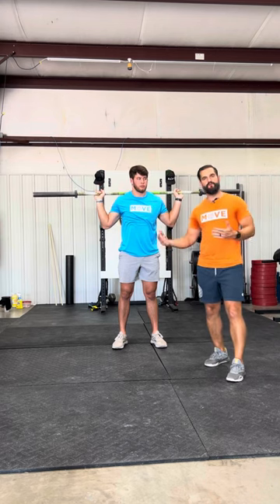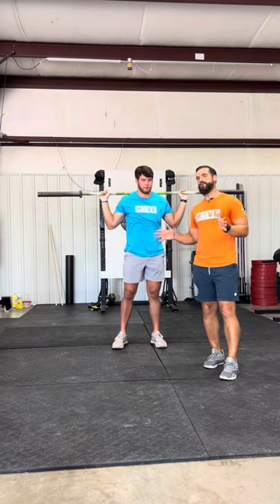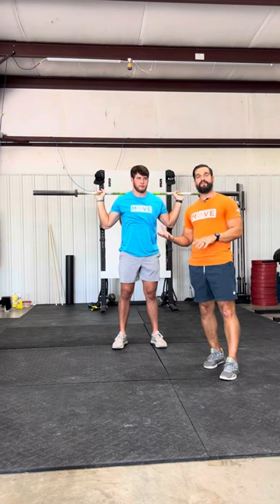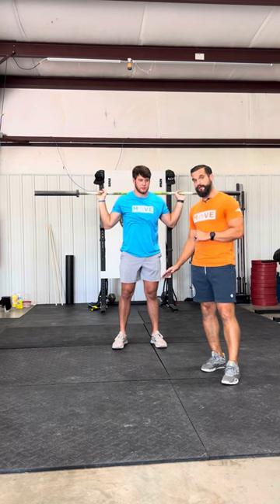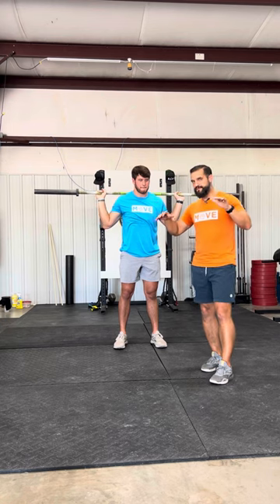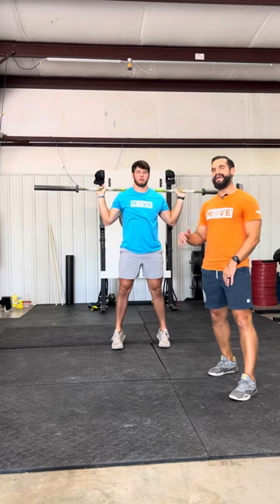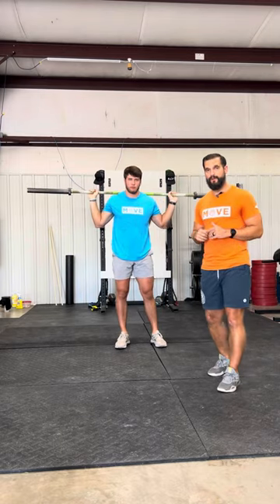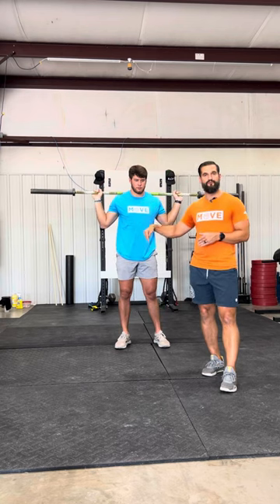Jump School - Squat Jump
A barbell works great here. This will allow us to load the barbell up to stress the lower extremity as well as trunk control.